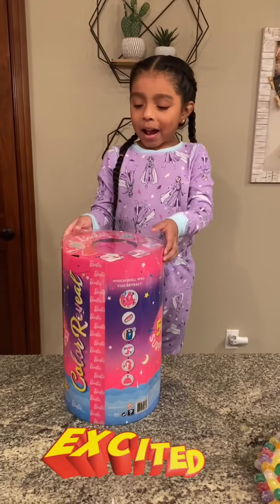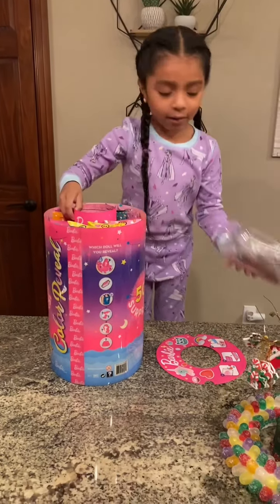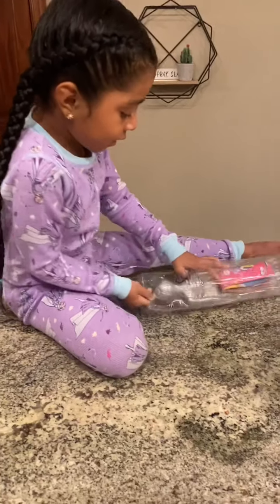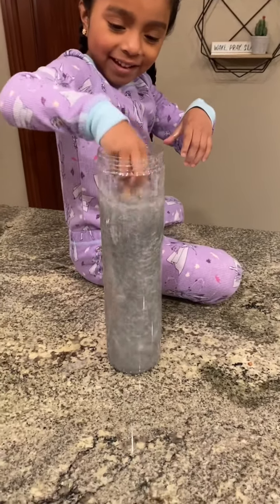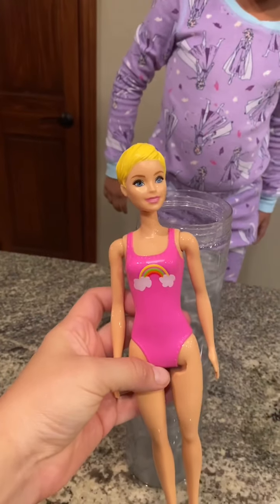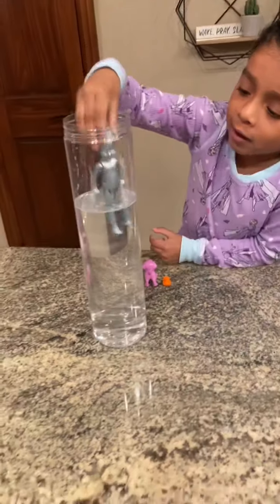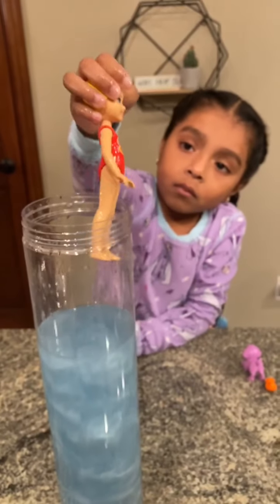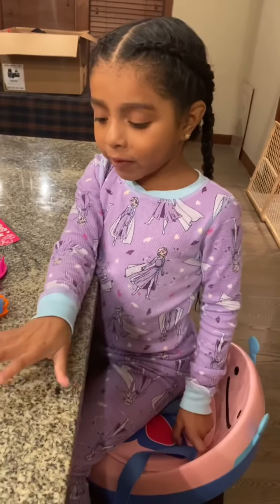Color Reveal Barbie